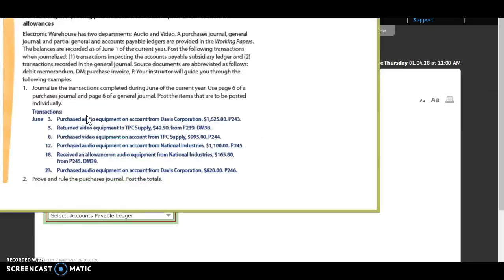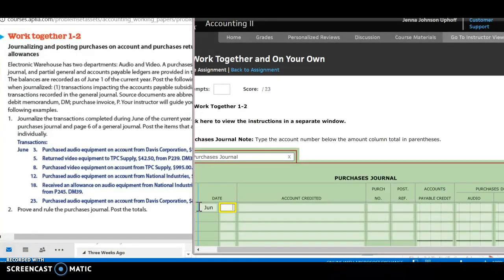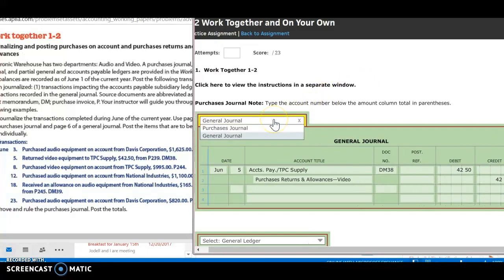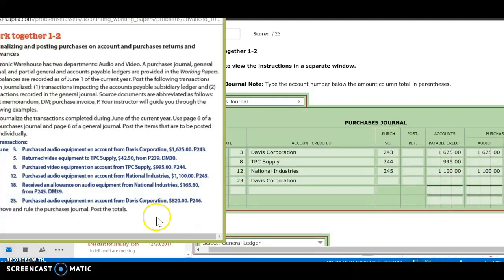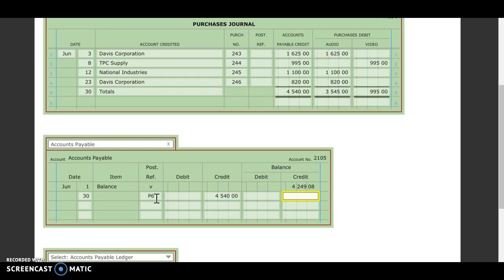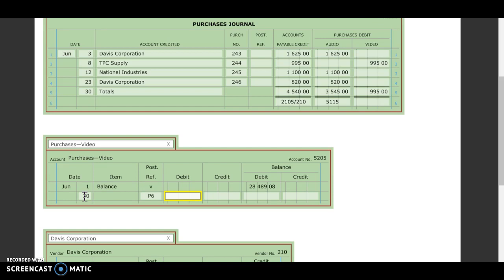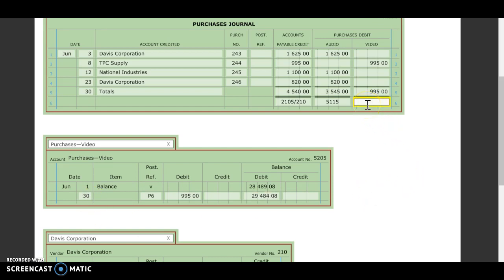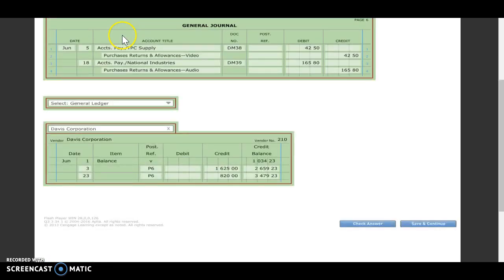1-2 Work Together Part 1 (Accounting II)